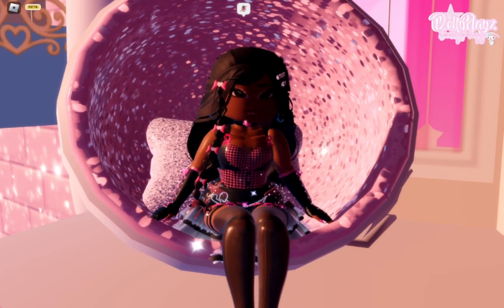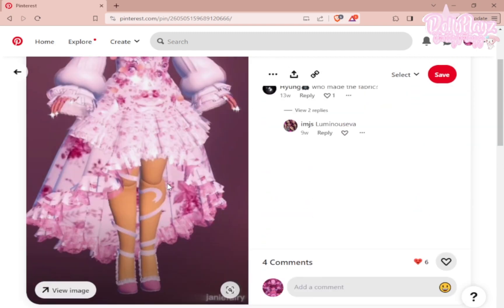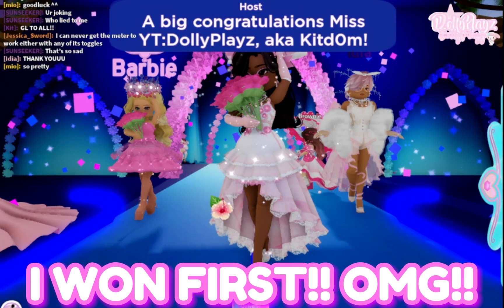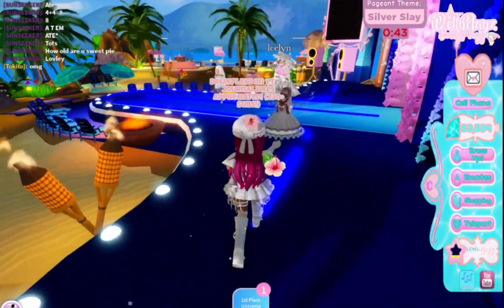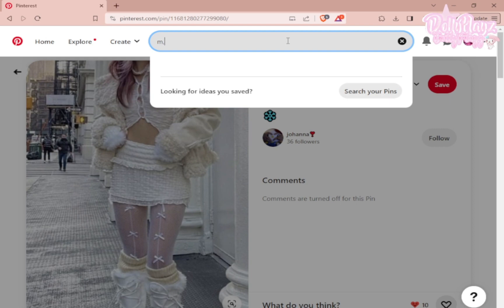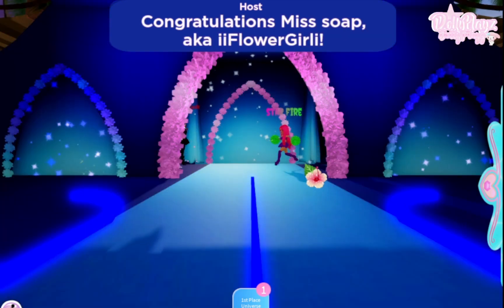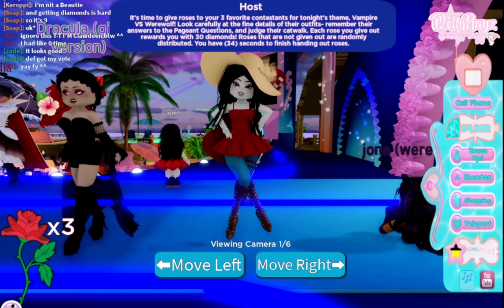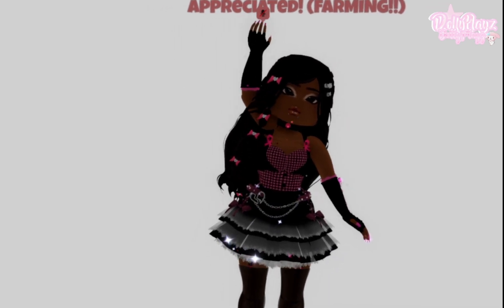Playing SUNSET ISLAND.. but I only wore PINTEREST OUTFITS🌸🎀🌷 | Royale High Roblox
˚ʚ♡ɞ˚ ׂ─ִ ׂ⌖ hii welcomee !! ˚ʚ♡ɞ˚ ִ─ׂ ֢╮

ฅׂ ִ 🥛 A NOTES🥛ꜝ ゞִ ۫◞
I OFFICIALLY REACHED 250+ CUTIES! ILY ALL SM!!! BUT Can We Reach 300??

  ʬʬʬ. ฅ ִ ֗ 🍙 ۫ ִ ▹  hope you’re enjoying my

 ࣪ ‌˒ 🐇 𖨕֘   info’s !!
— ★ cr ;  description made by Yuukari Kira

 / yuukarikira
— ★ inspo ;

 ࣪ ‌˒ 🍶 `♡´  tools !!
— ★ CapCut
— ★ Roblox
— ★ PicsArt

 ࣪ ‌˒ 🩹 `♡´  social !!